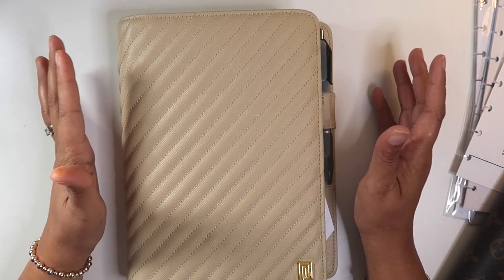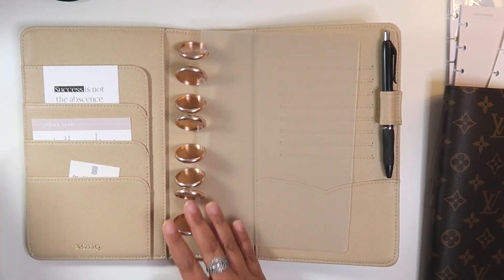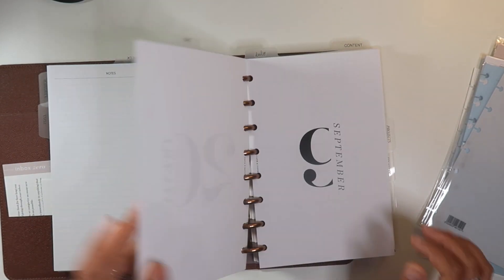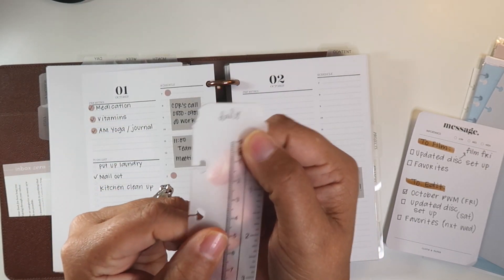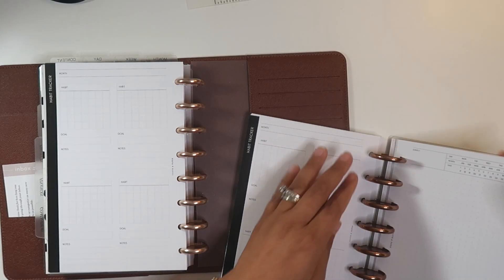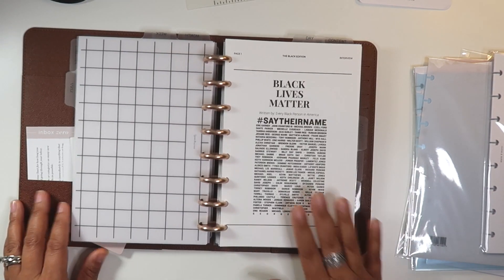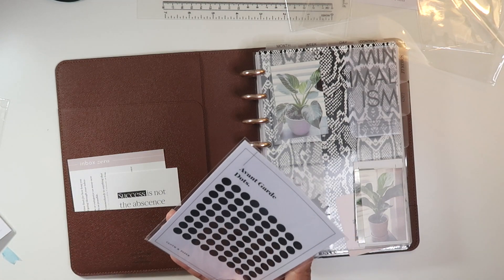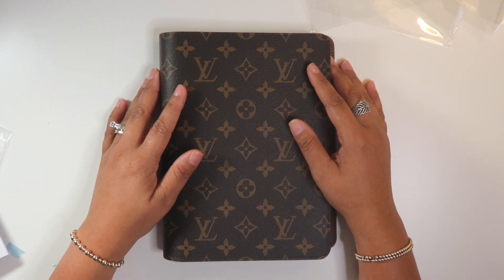UPDATED HALF LETTER DISC SET UP!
Other items mentioned are from:
Louis Vuitton Desk Agenda
Little Miss Fancy Plans.

EQUIPMENT USED IN THIS VIDEO:

ANTI-RACISM Resources:
Books:
White Rage by Carol Anderson
I'm Still Here by Austin Channing Brown
Be the Bridge by Latasha Morrison
Between the World and Me by Ta-Nehisi Coates
The New Jim Crow by Michelle Alexander

Documentaries/Movies:
13th on NetFlix